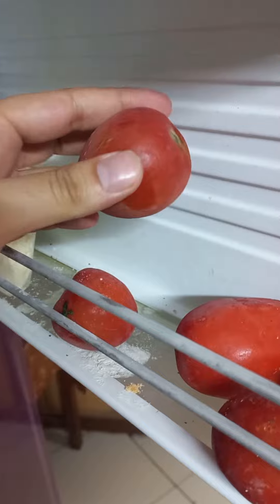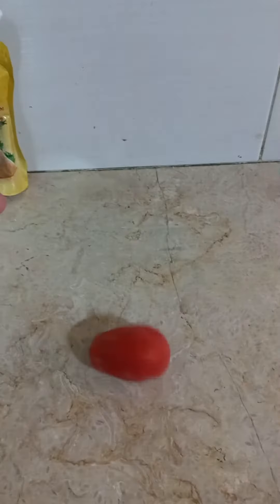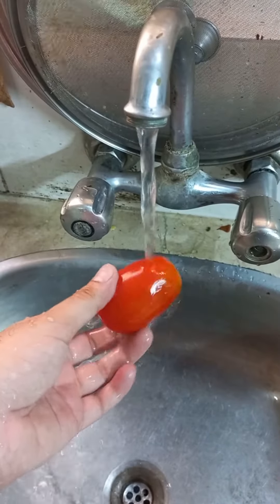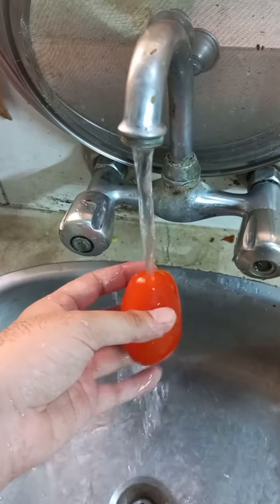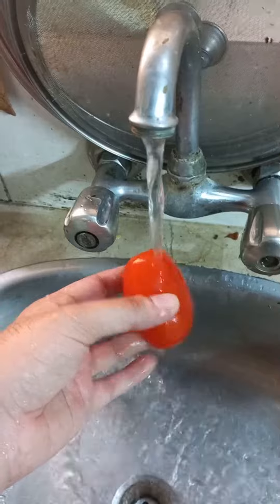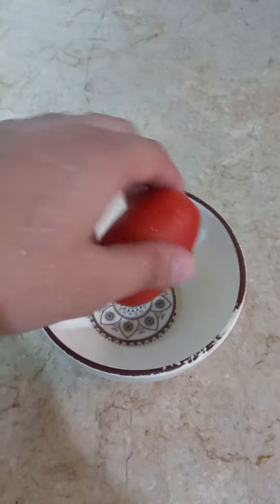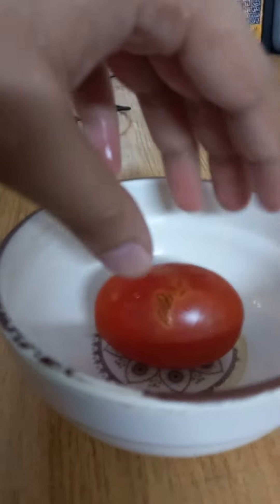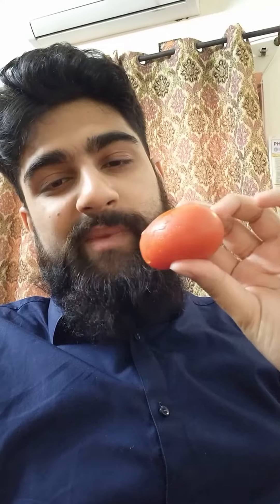Life Hack | Cold Compress for Eye | Infection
Introducing a life-saving Life Hack: the Cold Compress for Eye Infection! 👁️❄️

Say goodbye to eye discomfort and hello to quick relief with this simple yet effective remedy. Eye infections can be bothersome and painful, but fret not – we've got the ultimate solution to ease your discomfort.

In this handy Life Hack, we'll show you how to create a soothing cold compress using everyday household items. No need for expensive eye drops or complicated treatments. All you need is a clean cloth and some ice or a cold pack, and you're ready to alleviate the irritation and redness. @adubhaimbbs
Your subscription to the channel means a lot to us!
Social media links
Febspot  profile ...
Dailymotion profile..
tiktok profile / @adubhaimbbs
Social media links
Febspot  profile ...
Dailymotion profile..